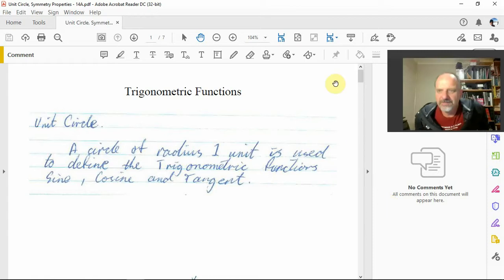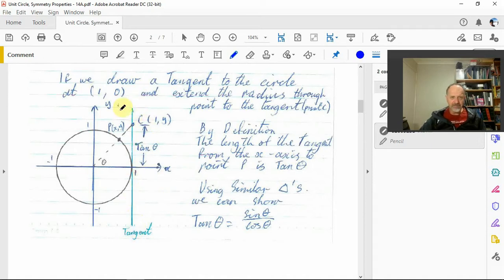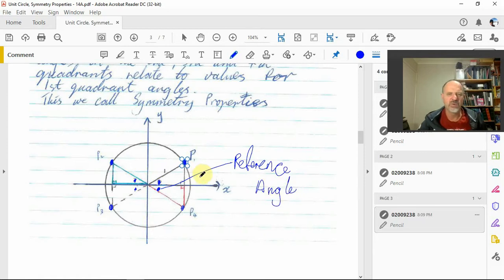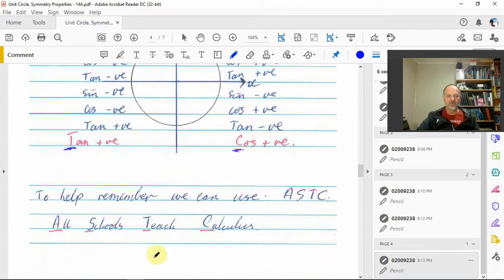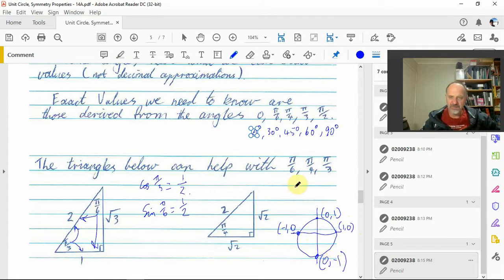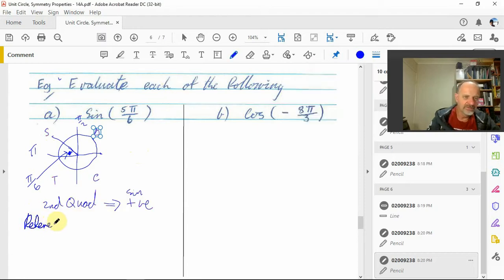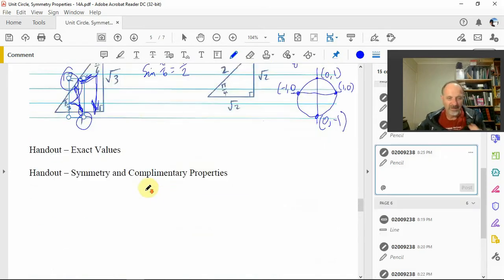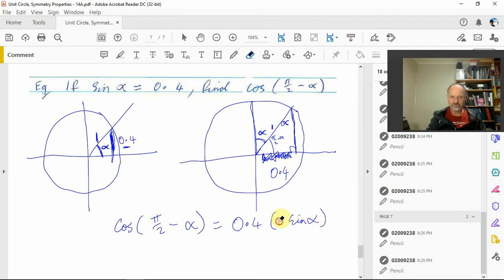Unit Circle, Symmetry Properties - 14A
Radian measure of angles
Symmetry properties of both positive and negative angles in the quadrants
The relationship between angles in the first quadrant (reference angle) and the other quadrants
The reference angle to find trigonometric values in all quadrants
Know that for some angles there are exact values for the trigonometric values

Be able to use exact values